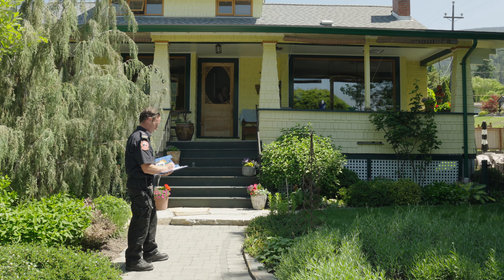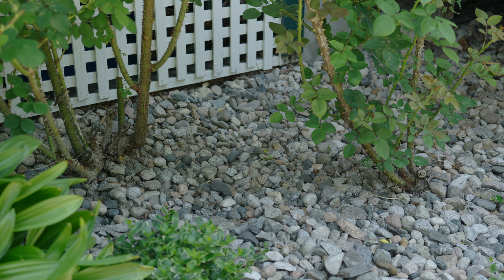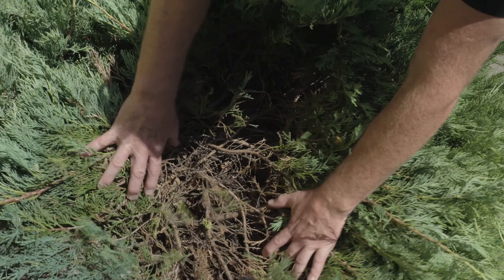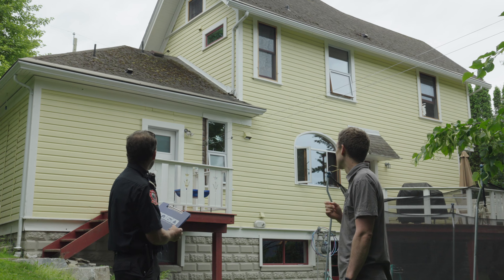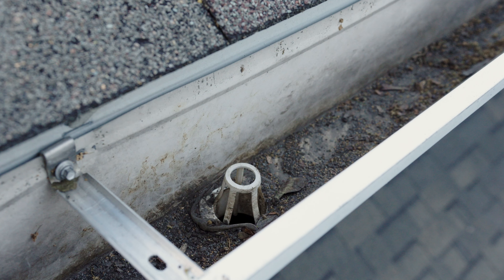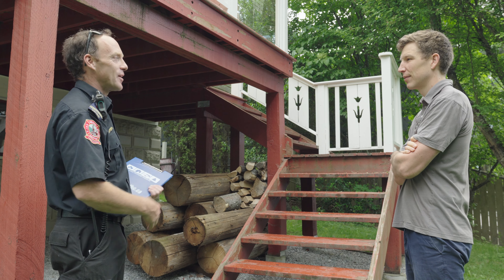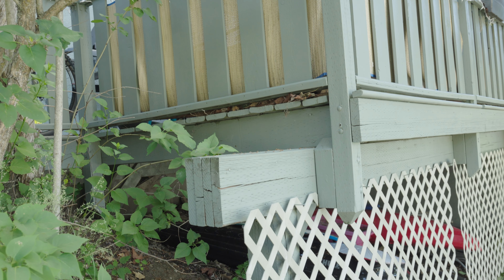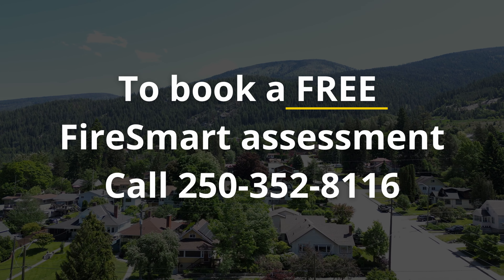What is a FireSmart Assessment?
🔥 Welcome to the first episode of our three-video series focusing on the FireSmart Home Ignition Zone Assessment program! 🔥

Ever wondered, “What is a FireSmart Home Assessment?” We're here to answer that burning question with expert guidance from Nelson Fire & Rescue Services' Scott Jeffery.

Shot on location in picturesque Nelson, BC, and featuring local residents and homes, this short informative video demystifies the FireSmart program.
Understand what it's all about and why it's essential to protect your home and our community in the event of a wildfire.